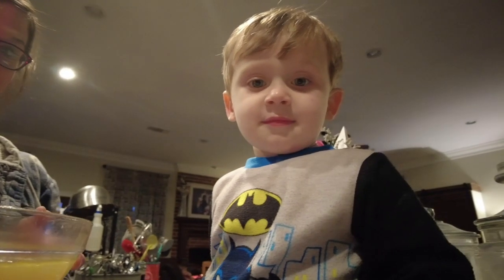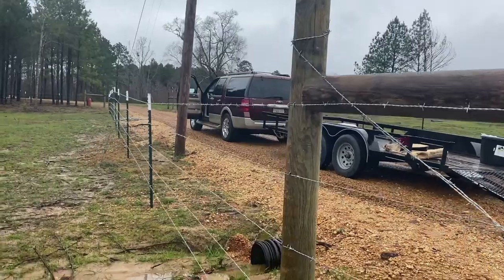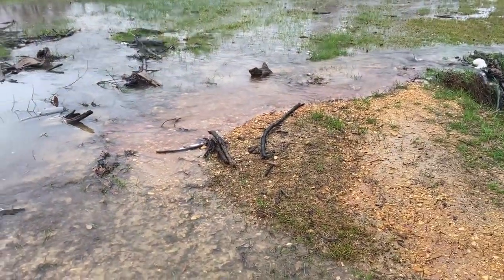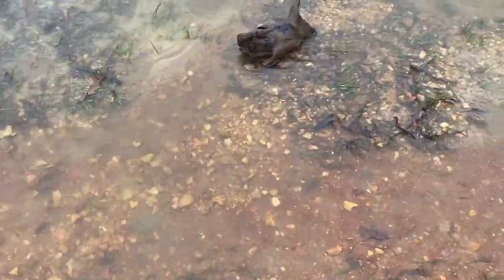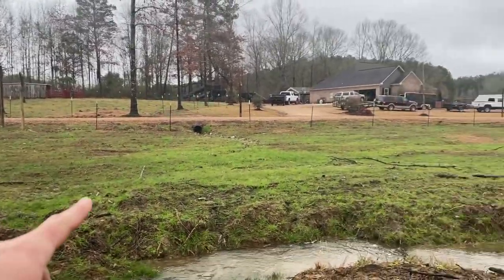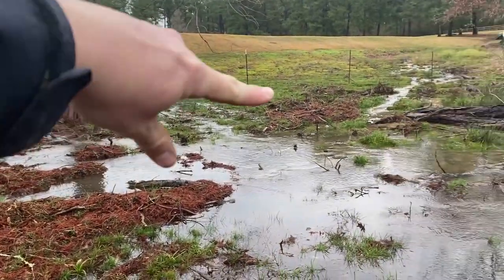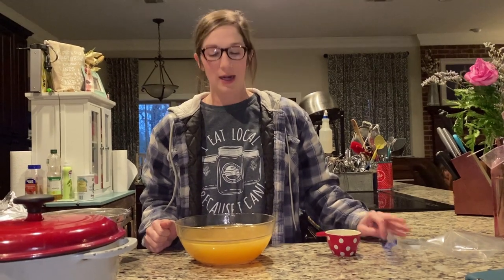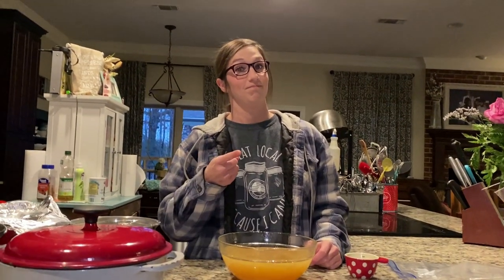Regenerative Agriculture, Sustainable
Hey y’all!   Animals working... is my favorite! Look at all this rain though!

Here is a link to Gallagher to enjoy 10 PERCENT OFF your entire purchase!!